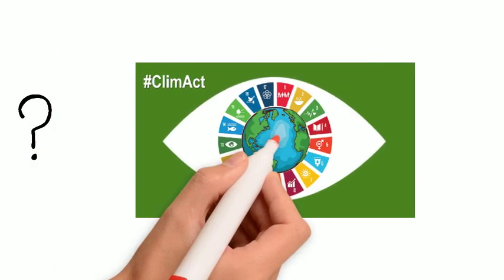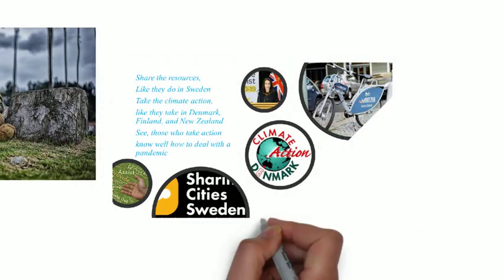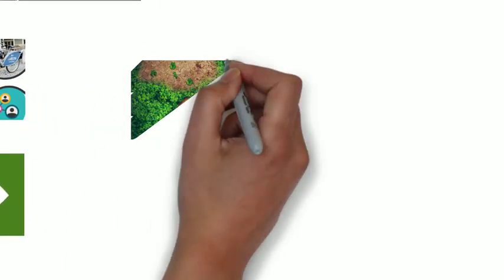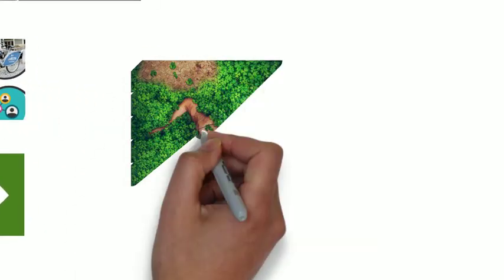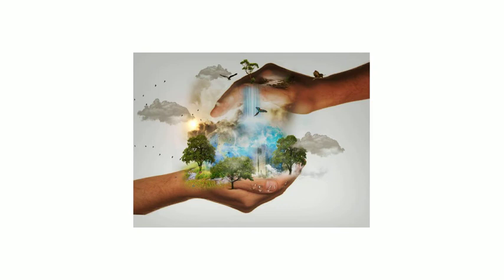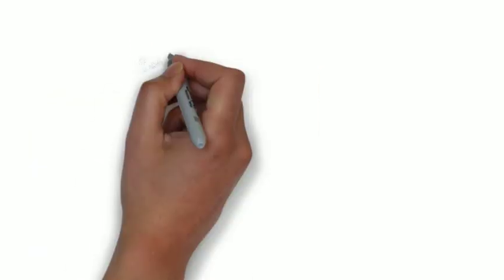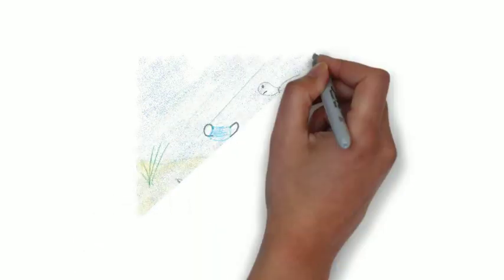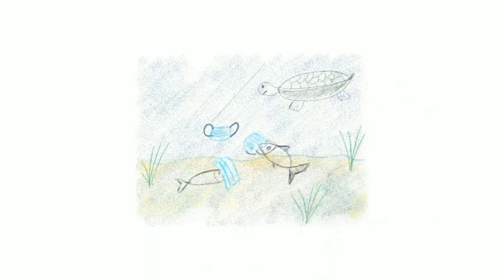ClimActPak Climate Action in Pakistan :-)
2020 Submission in Sciathon